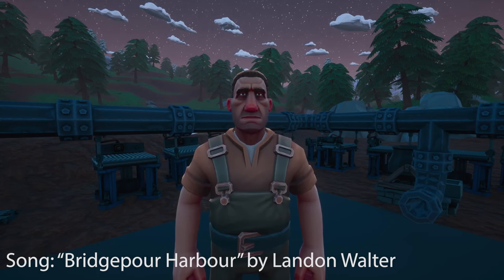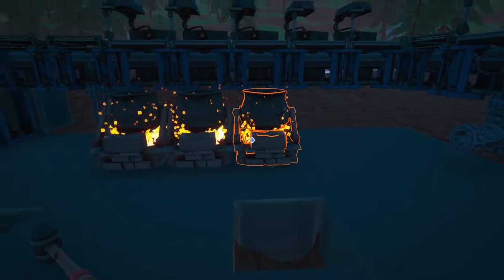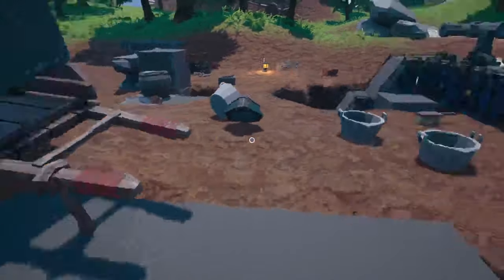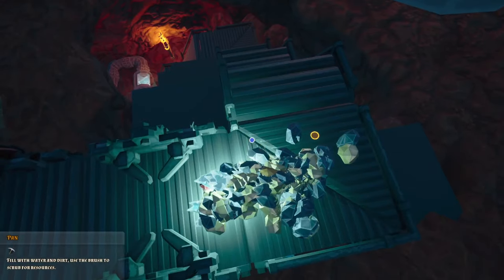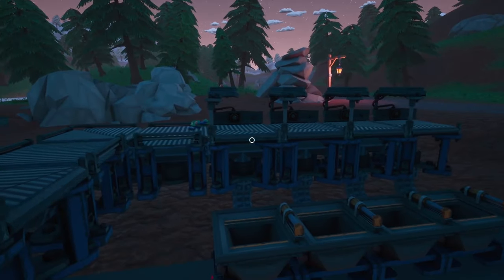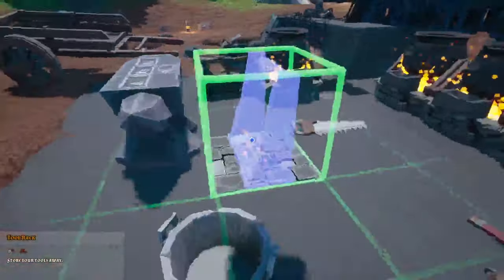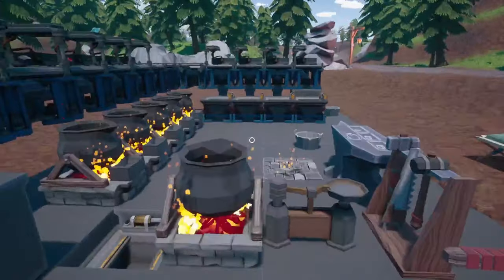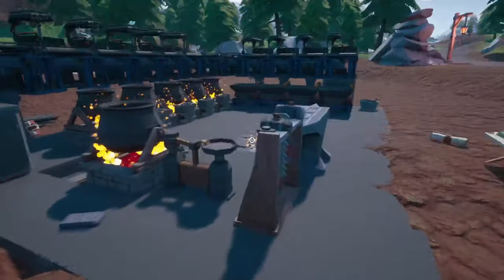Fully Automated! || Episode 4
In this episode we finally finish our set up, complete with not only a sorting area, and a workshop, but an auto-repair machine to keep our drills running constantly; everything necessary to truly say it's an automated system!

Music used with permission by Foulball Hangover:
"Bridgepour Harbour" by Landon Walter